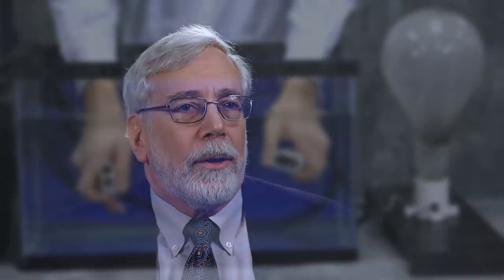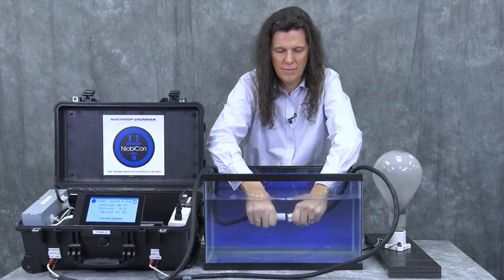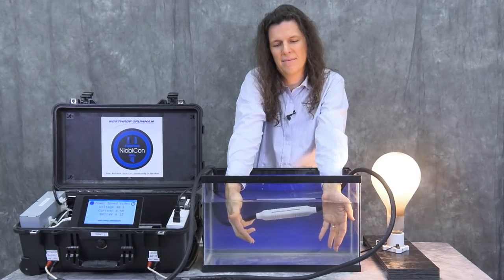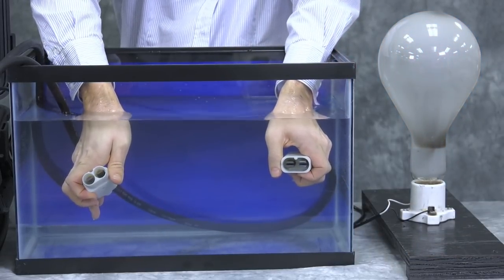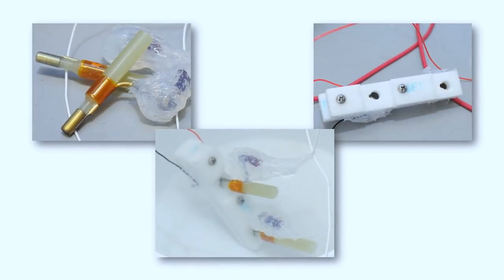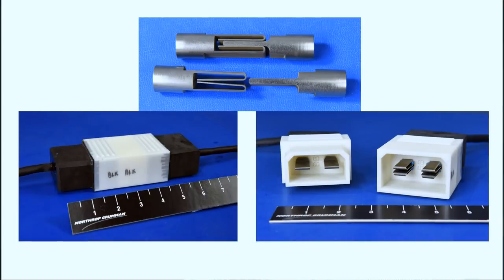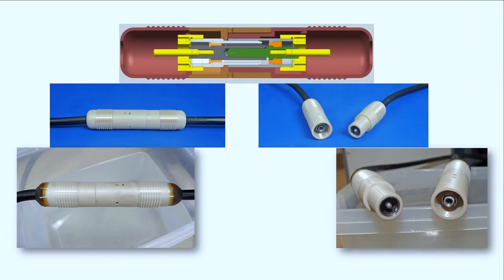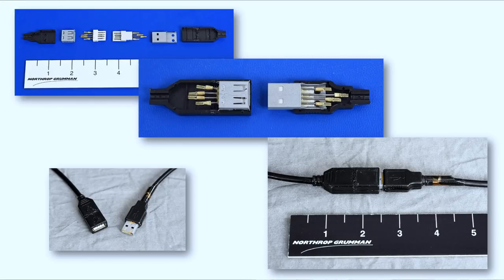NiobiCon™ – Safe, Reliable Electrical Connectivity in the Wet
NiobiCon™ underwater connectors allow for electrical and data transfer using niobium contacts that are exposed to water. This novel connector technology effectively “grows” its own insulation layer up to 75V DC on any area exposed to water; thereby, eliminating the need for seals, oil or moving parts used by current wet-mate connectors.